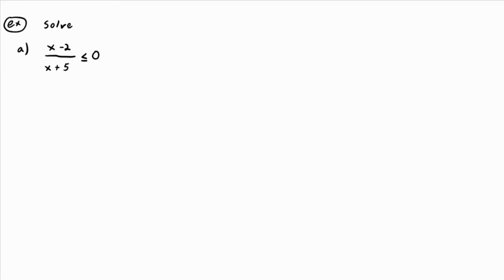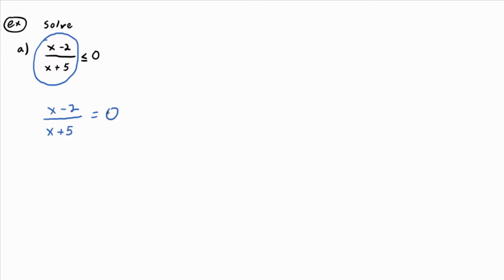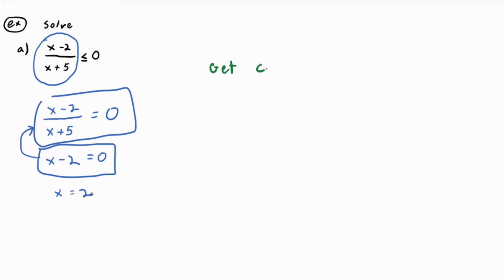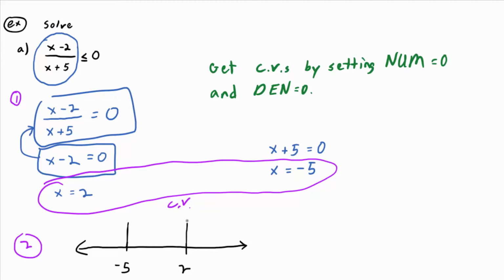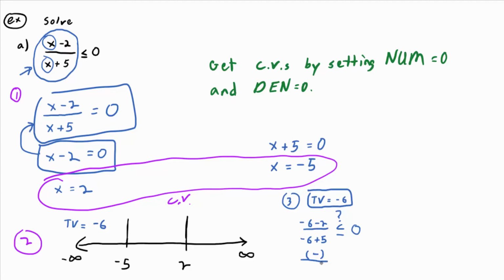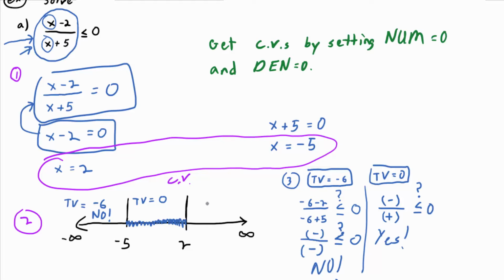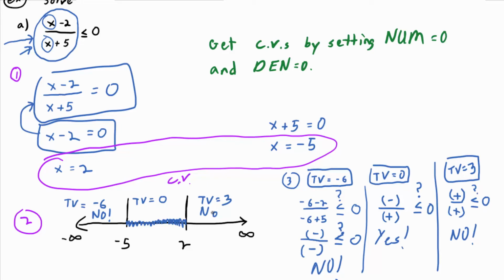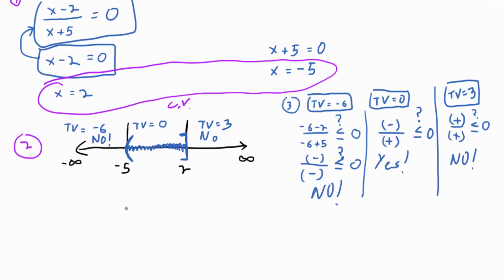Video 8.9.3: Solving a Rational Inequality